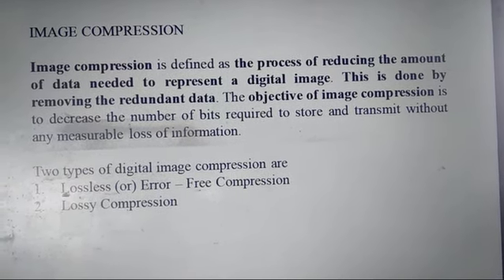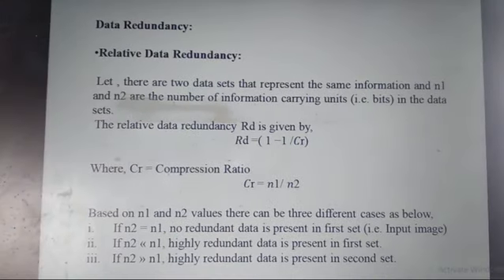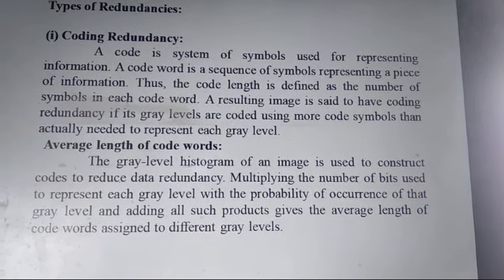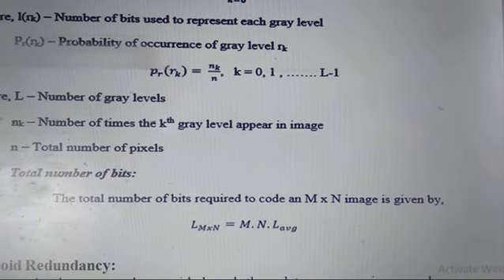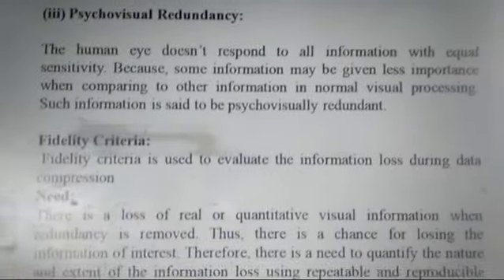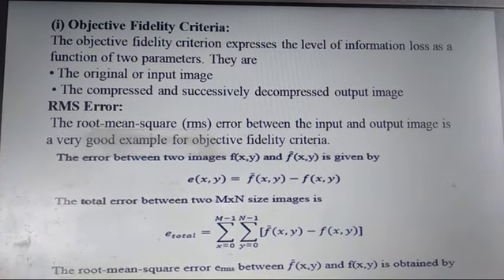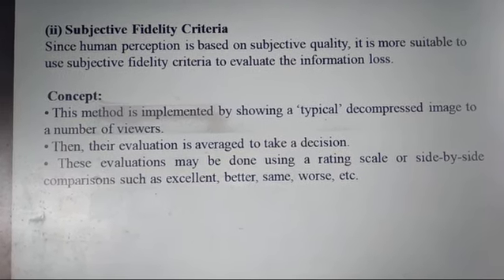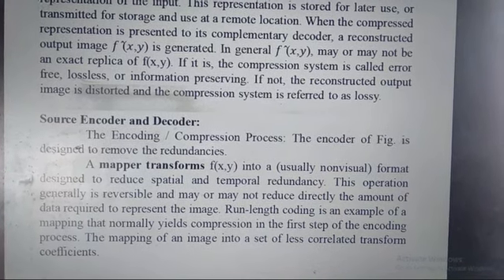DIP image compression chapter no-6-session-1